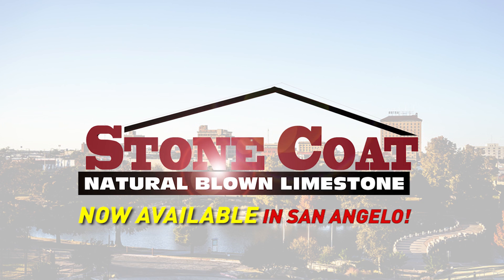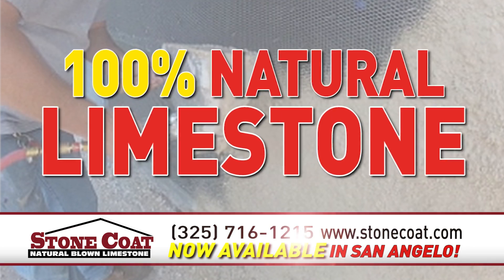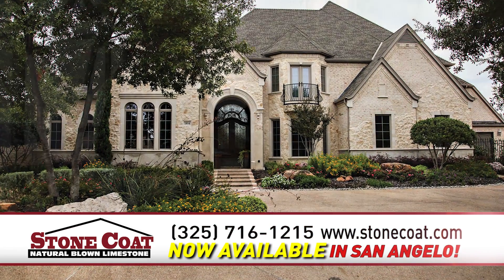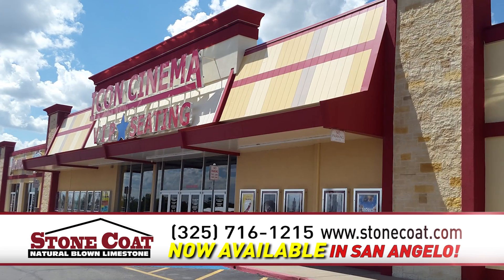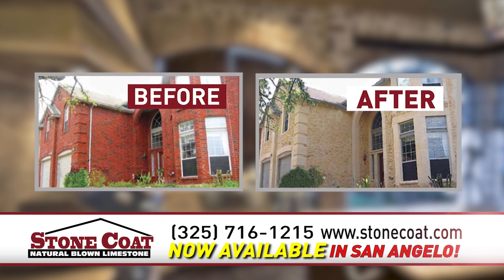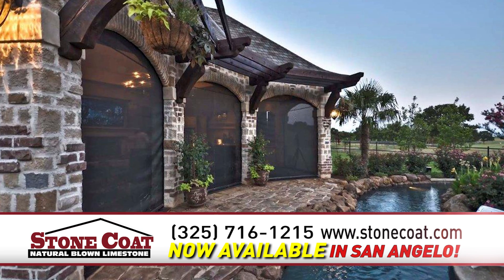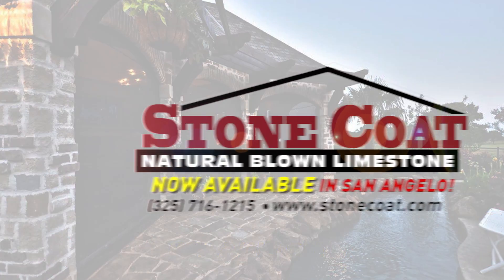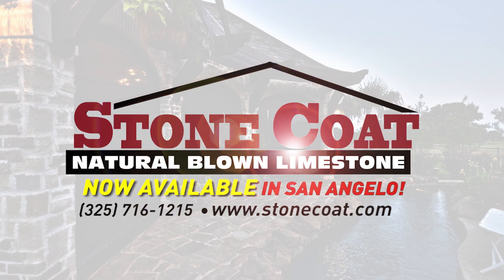Stone Coat Commercial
Stone Coat truly is an amazing product and the first time you can “BLOW REAL STONE” on almost any surface!

Some things to keep in mind:

• It is a GREEN product (natural Limestone)

• It BREATHS (solid wall of limestone that is mold resistant, breathes and absorbs CO2)

• It is self-supporting (only 6lbs per square foot)

• Can be applied to almost any surface, directly on Brick, Cinder block, dry wall etc.

• Can be customized to any look or style, including cast stone, door and window surrounds etc.

• We are the ONLY manufacturer and  domestic source of the hydraulic Limestone (BlownStone™) in the United States.

Why put Stucco on when 100% Limestone is now available.  No Footer is required.

We like to say we are “changing the game in stone” because it really is a game changer for the building and remodeling industry.

(San Angelo Branch)